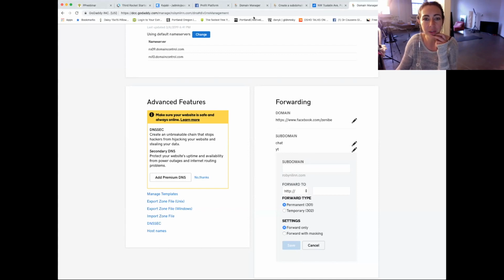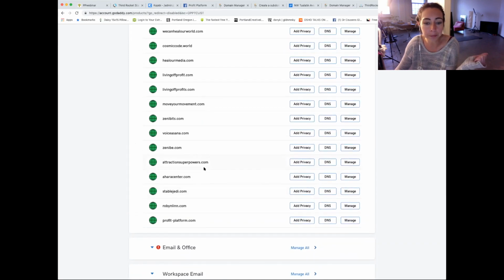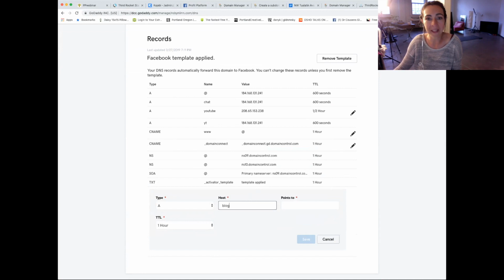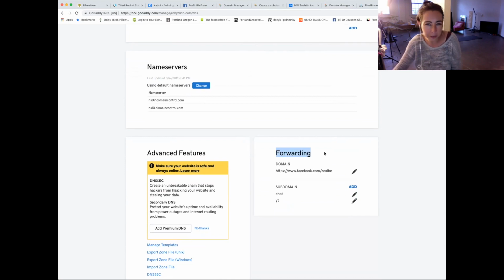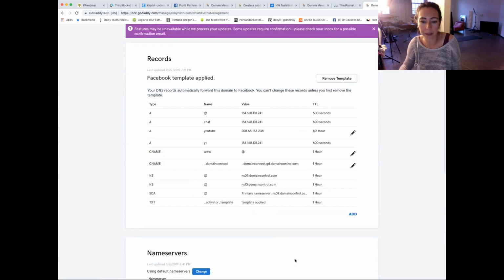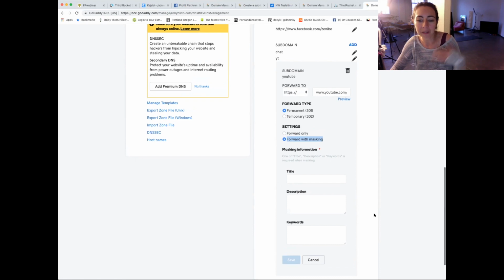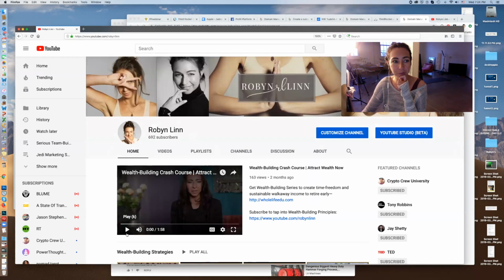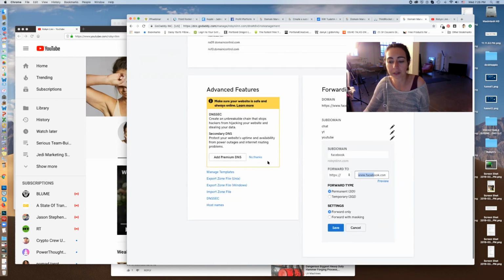SubDomains | GoDaddy Facebook YouTube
SubDomains: Why you want to use them & How to set them up!